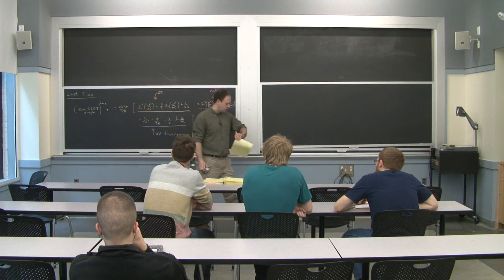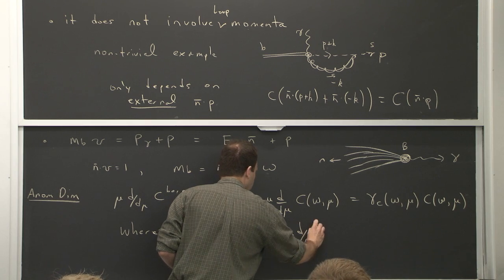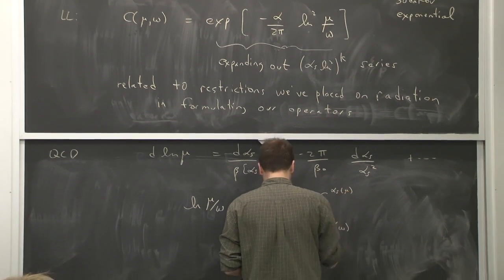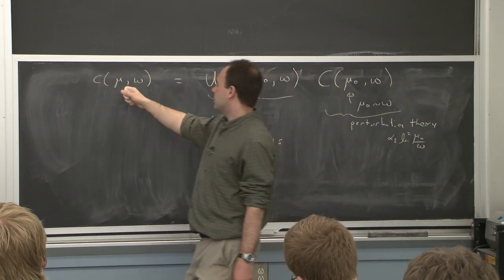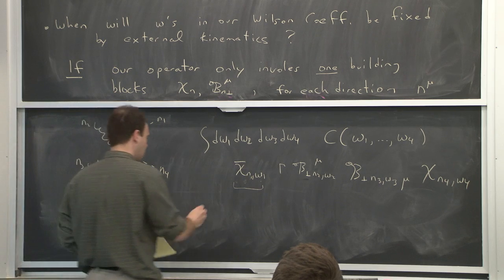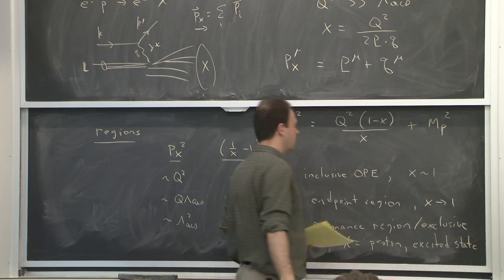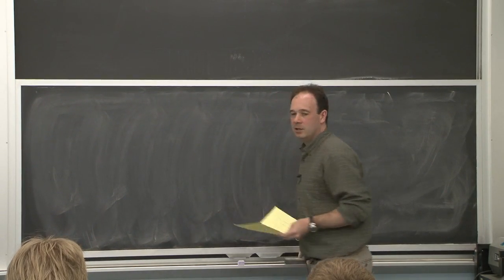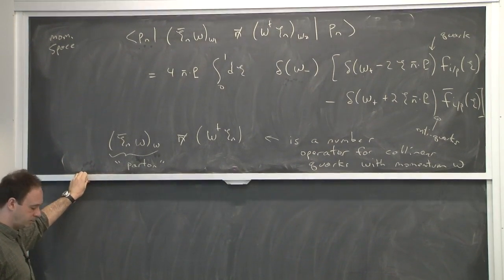21. SCET Sudakov Logarithms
In this lecture, the professor discussed LL RGE for Sudakov summation, cusp anomalous dimension,  convolutions in RGE, and started DIS factorization.